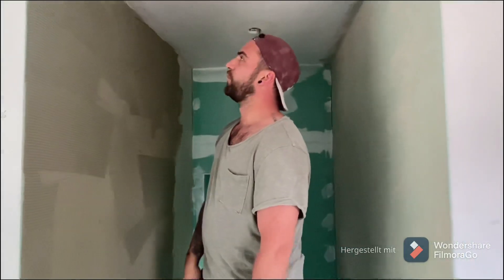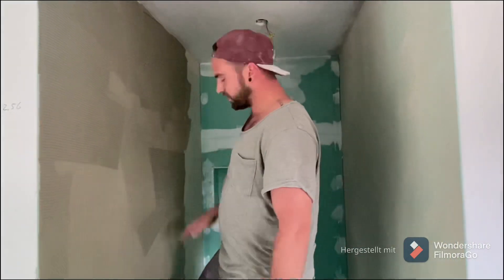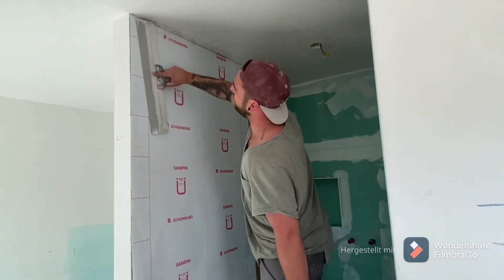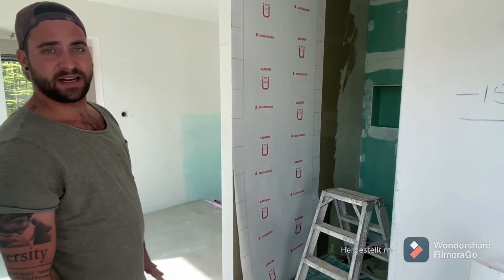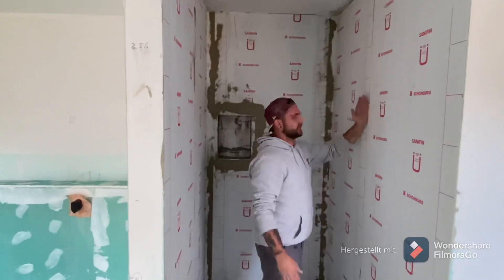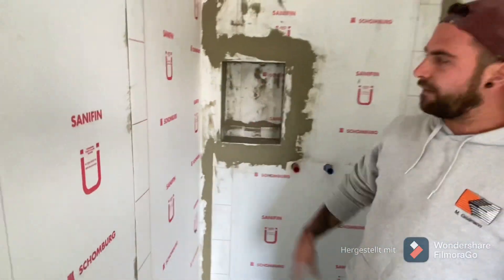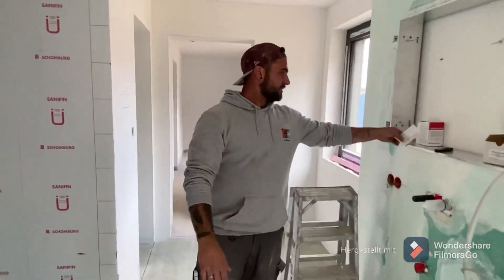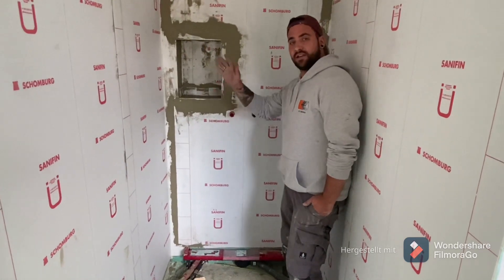Der Fliesenleger....noch ganz dicht?!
Einblicke und Tipps und Tricks zum Thema Dusche richtig abdichten!!